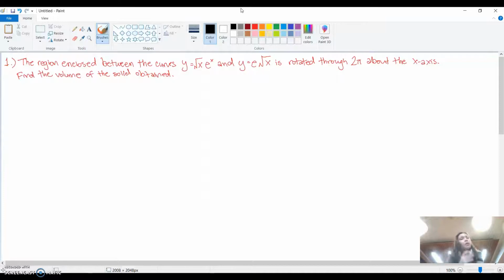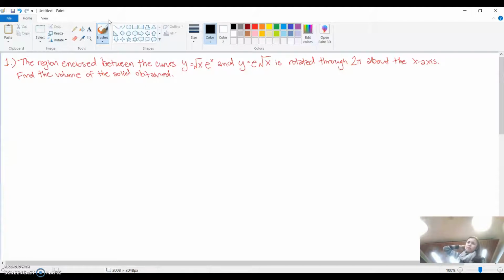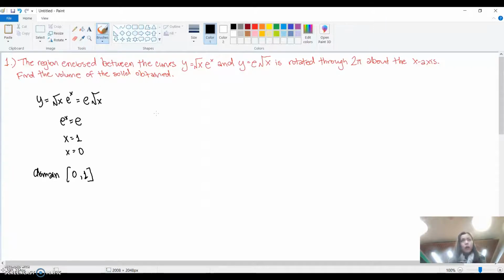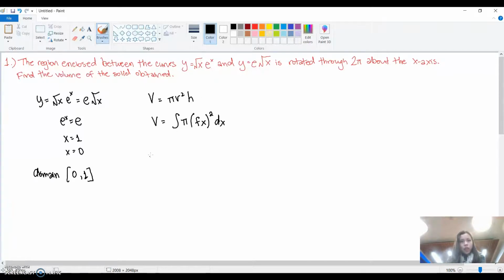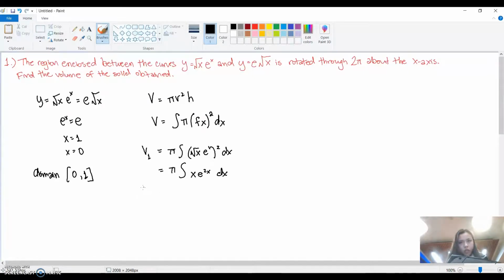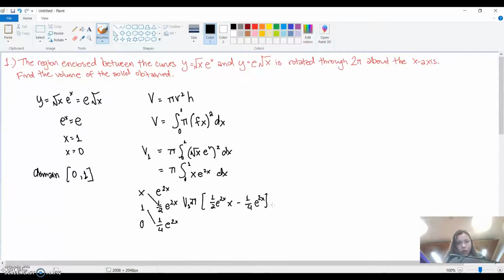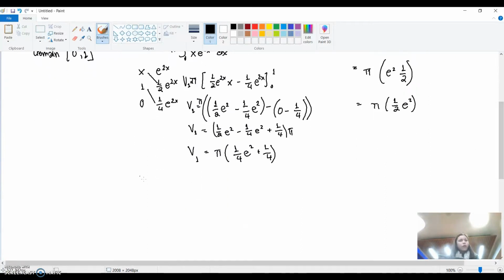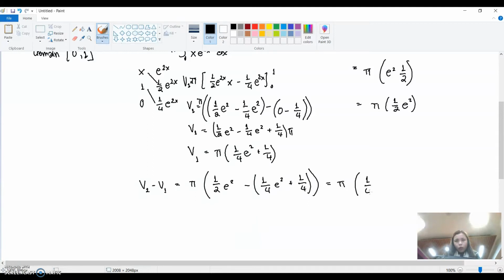Chapter 8 HL Test Review Question #1